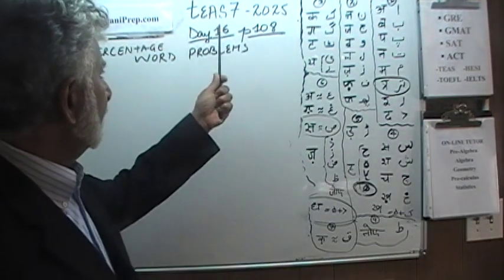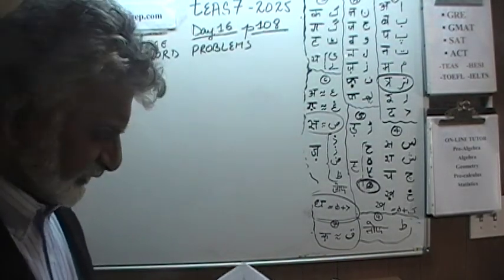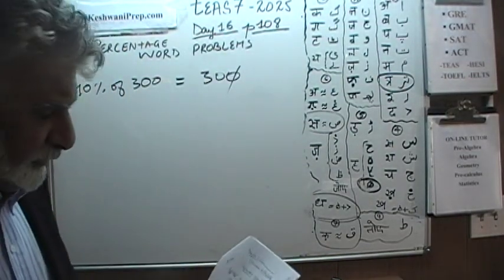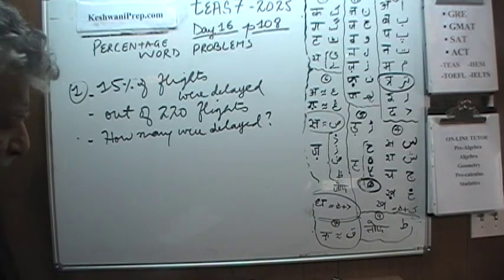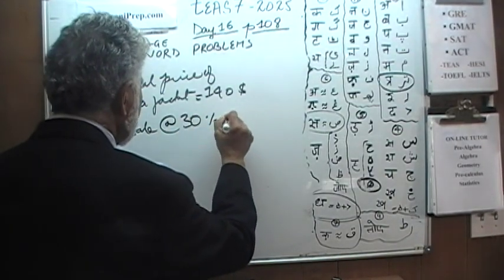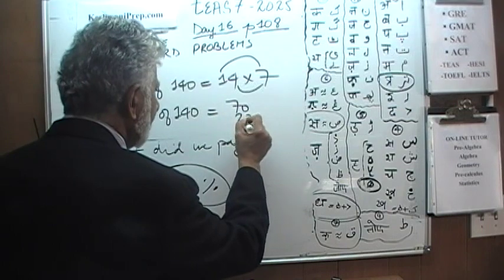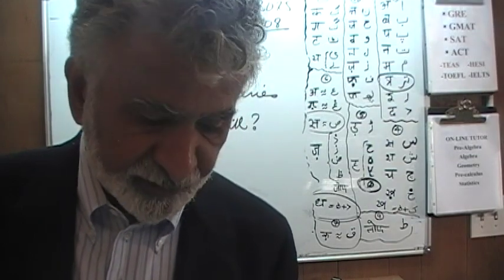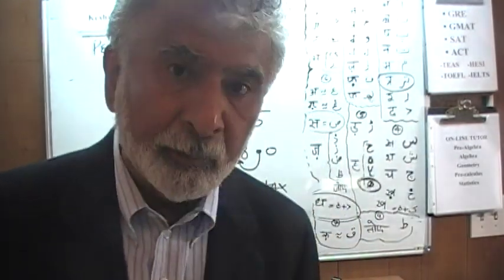16- TEAS 7 2025 p107 - Percentage Word Problems - Online Math Tutor - KeshwaniPrep.com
16- TEAS 7 2025 p107 - Percentage Word Problems - Online Math Tutor - KeshwaniPrep.com